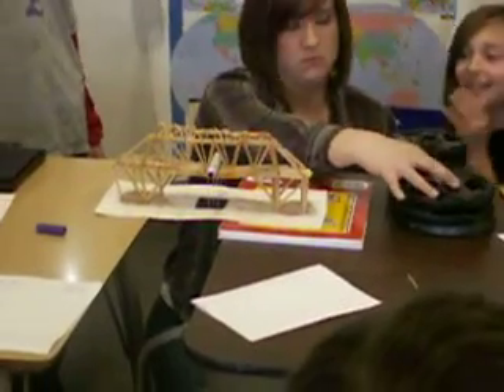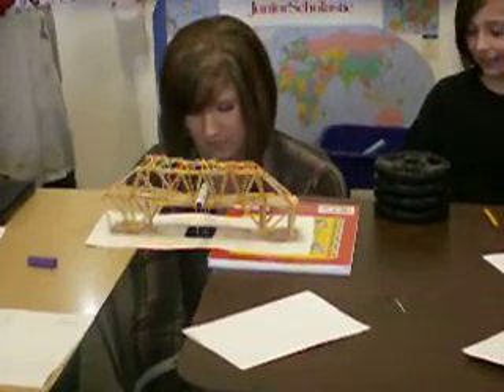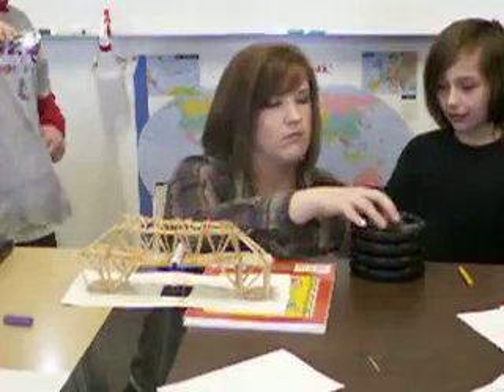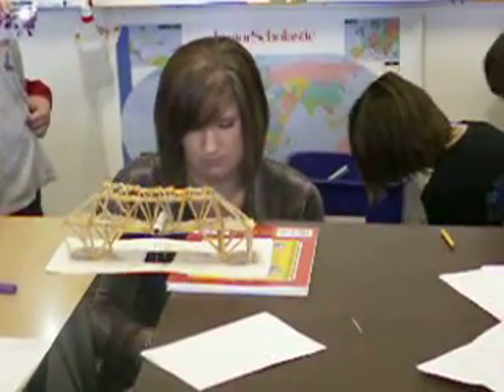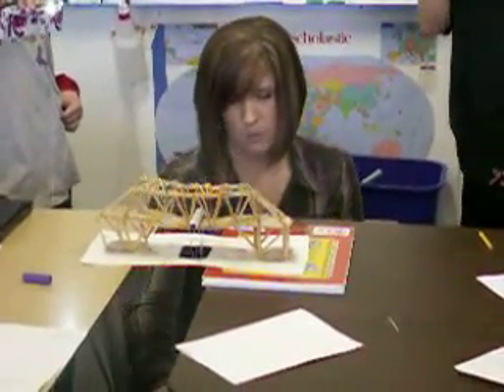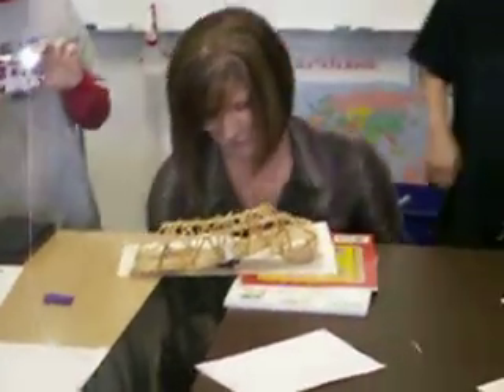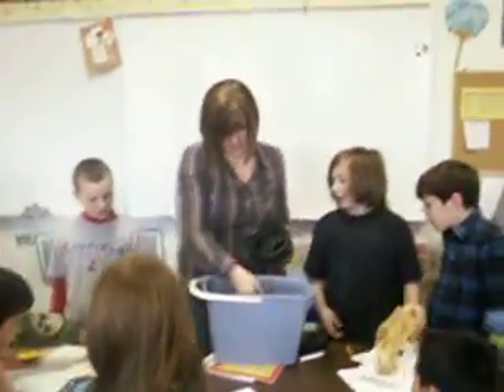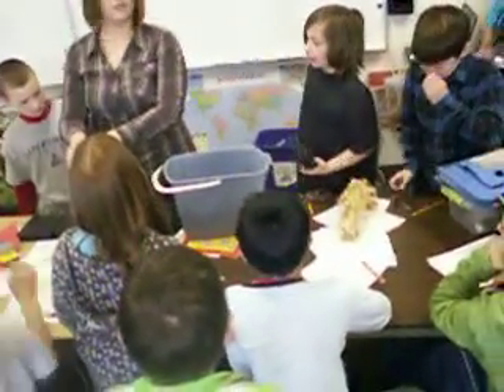hunters toothpick bridge held 47.5 lbs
my 4th grader hunters toothpick bridge held 47.5 lbs!!!